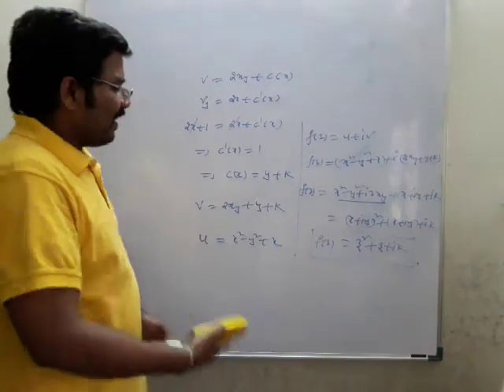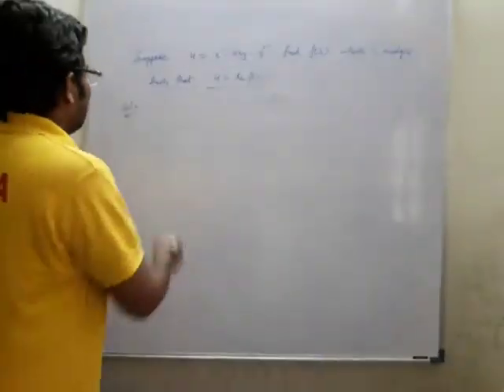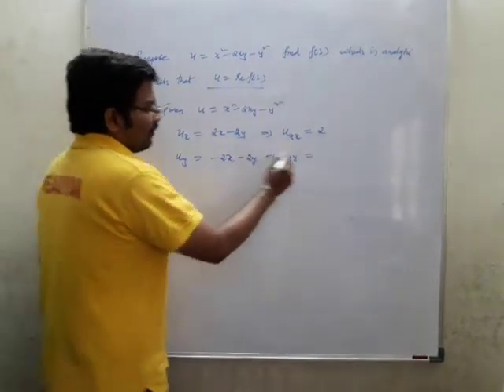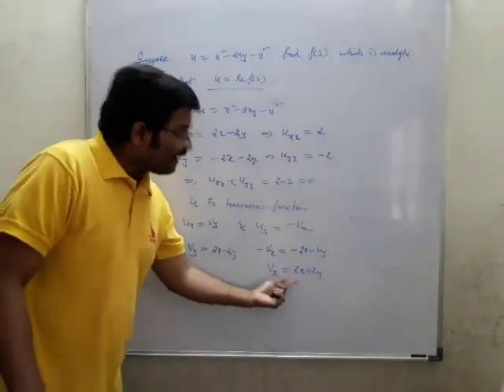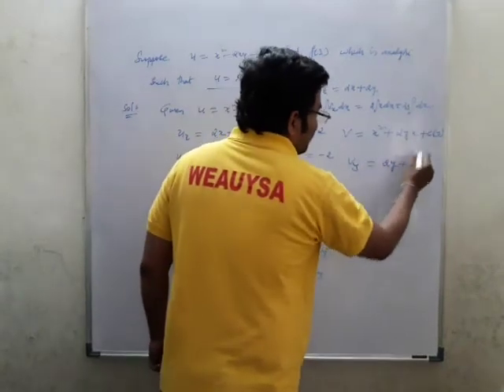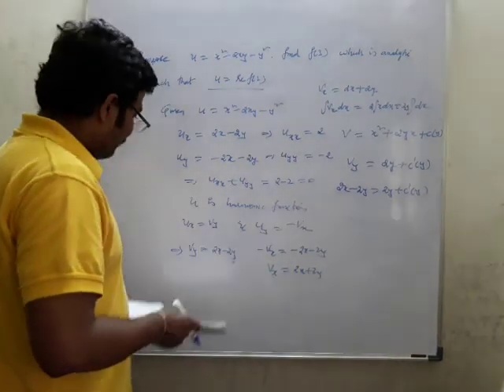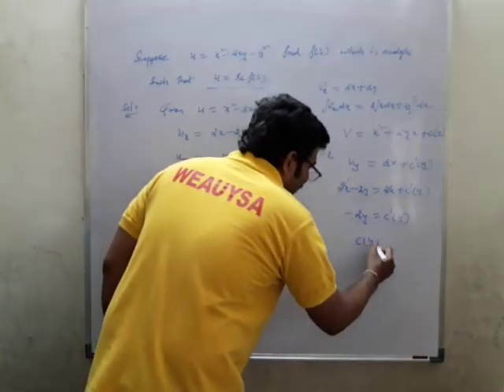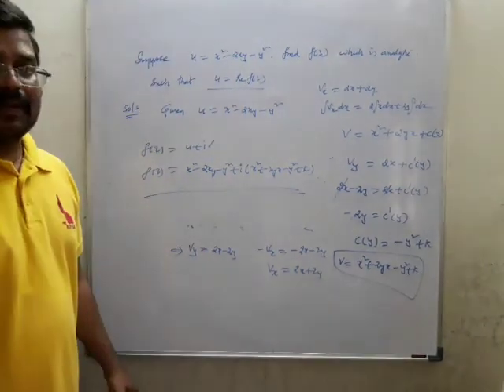Problem based on harmonic conjugate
Example problems based on the harmonic conjugate